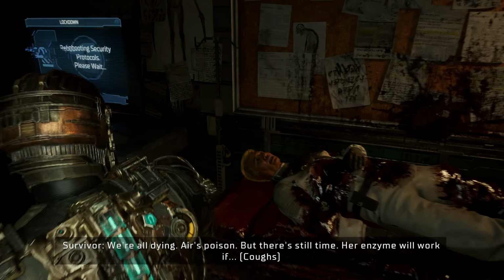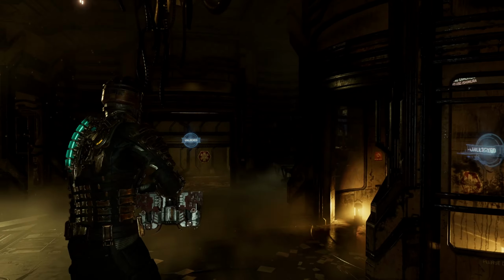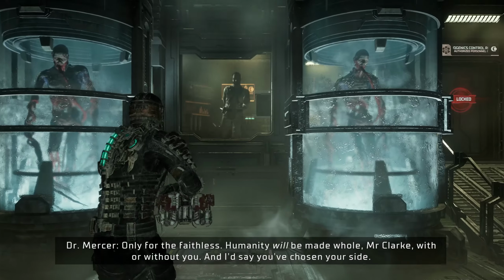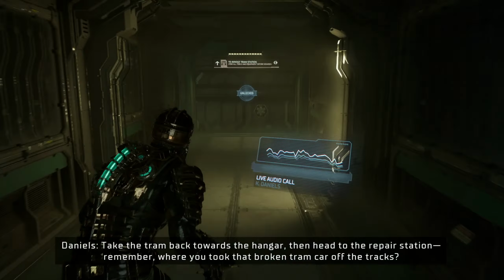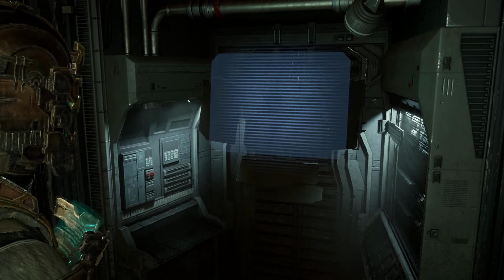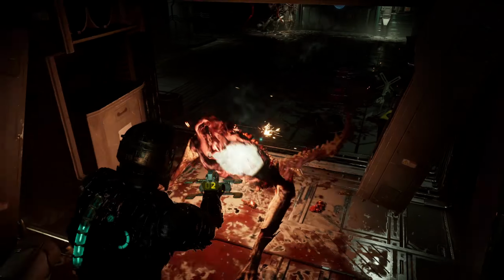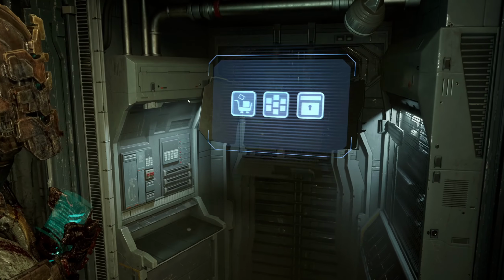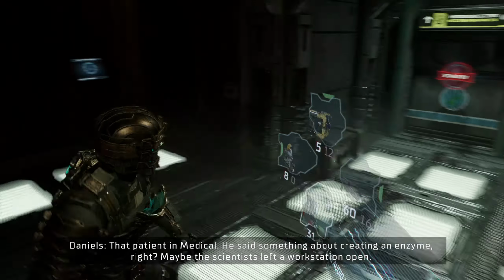Dead Space Remake Episode 8